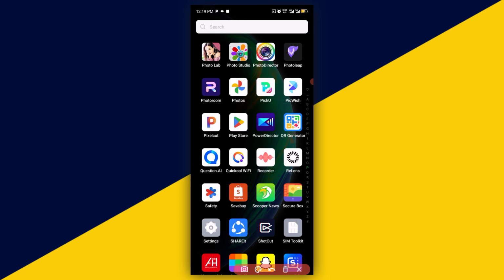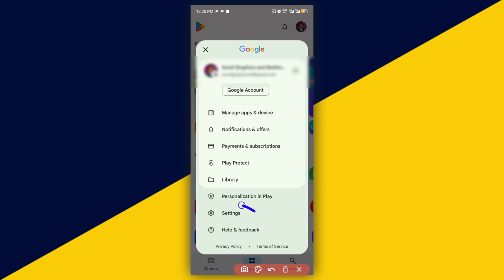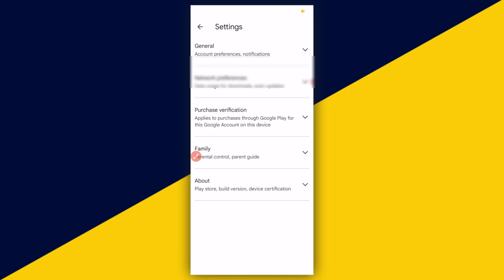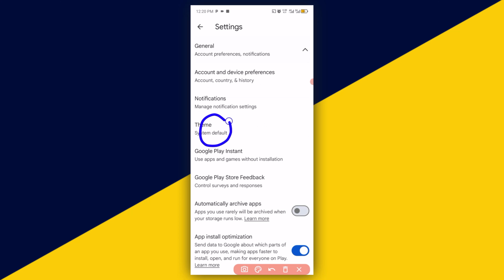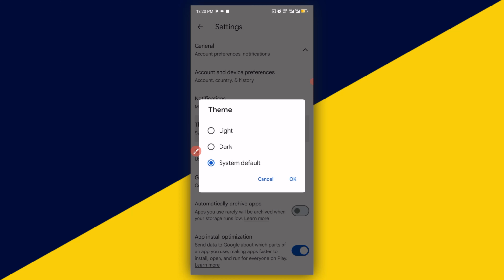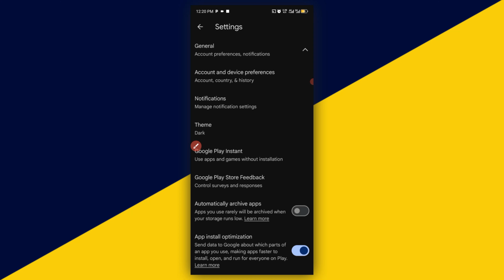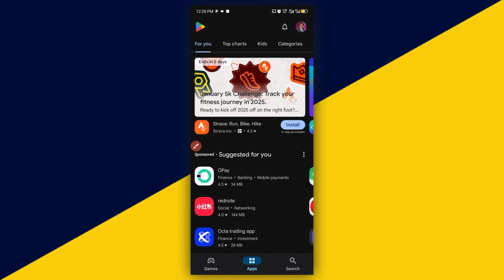How to enable Dark mode in playstore 2025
🌙 Switch to Dark Mode in Google Play Store for a Better Viewing Experience! 🌙

In this video, we'll guide you through the process of enabling Dark Mode in the Google Play Store in 2025. Whether you're looking to reduce eye strain, save battery life, or simply prefer a darker interface, this step-by-step tutorial will help you enable Dark Mode effortlessly.

What You'll Learn:
1. Accessing Play Store Settings: How to navigate to the settings menu in the Google Play Store.
2. Enabling Dark Mode: Step-by-step instructions on how to turn on Dark Mode in the Play Store.
3. Customizing Dark Mode Settings: Tips on customizing Dark Mode settings to suit your preferences.
4. Benefits of Dark Mode: An overview of the benefits of using Dark Mode, including reduced eye strain and improved battery life.
5. Troubleshooting: How to troubleshoot common issues when enabling Dark Mode.

Why This Matters:
Enabling Dark Mode in the Play Store can enhance your overall experience by providing a more comfortable viewing environment. It's especially useful for those who spend long hours browsing and want to reduce eye strain.